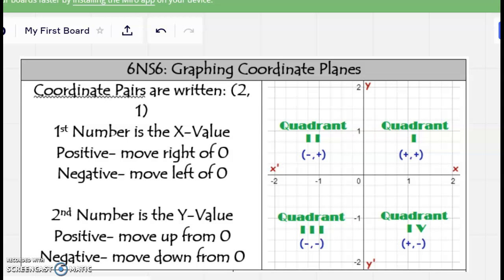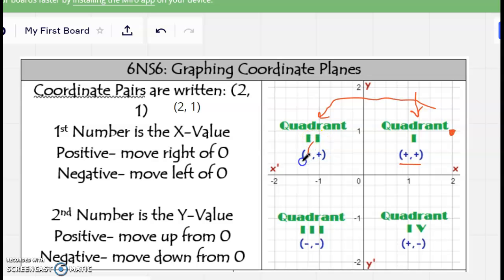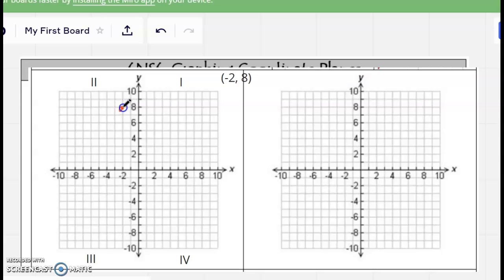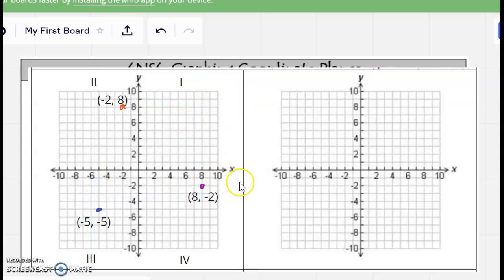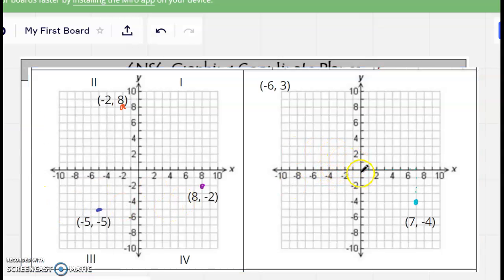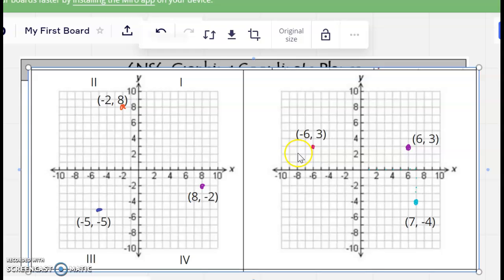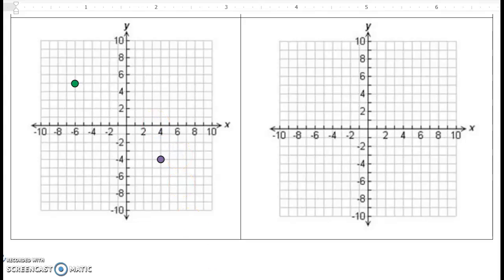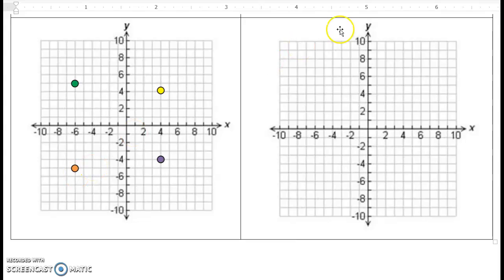6NS6 Graphing Coordinate Planes and Reflections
6NS6 Graphing Coordinate Planes and Reflections